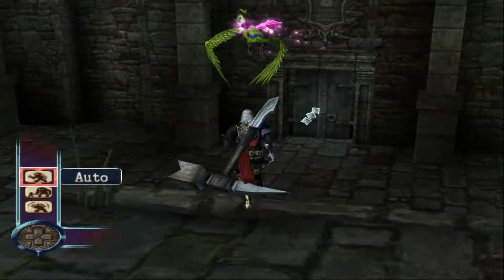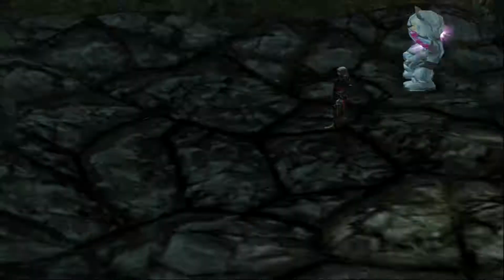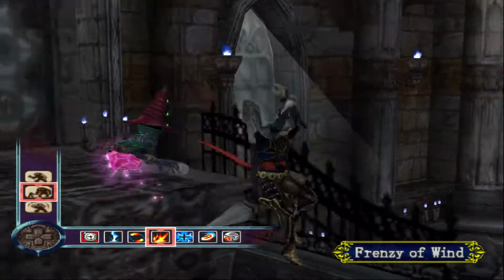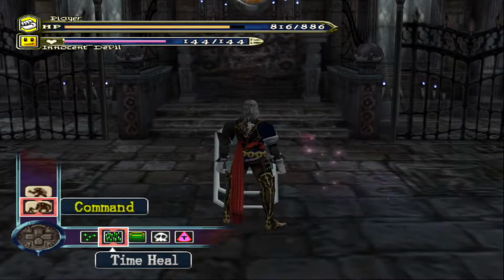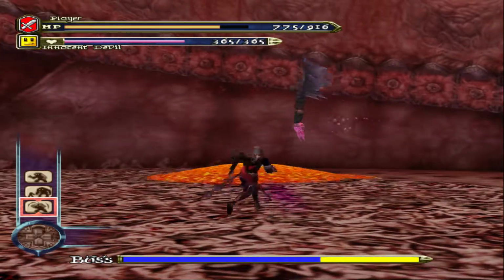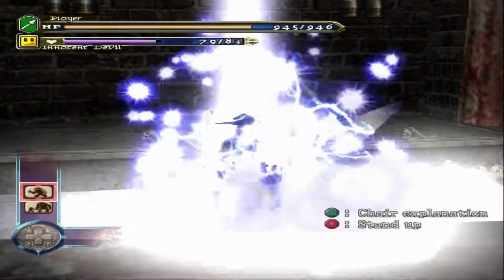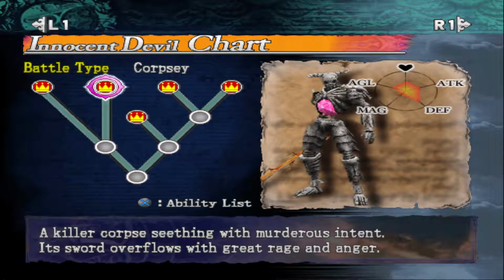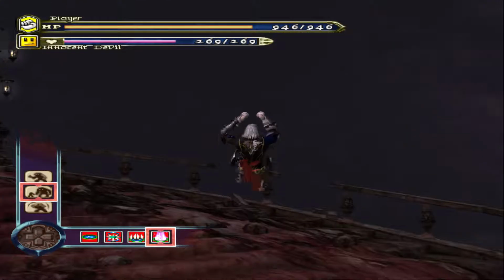PS2 Classics: Castlevania: Curse of Darkness (Part 15.5) - Wrapping Things Up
I named this video Part 15.5 since it's completely optional. I mostly just cover what I did "offscreen" to obtain the items, secrets and ID evolutions which we'll see in the Finale. I also retry the Nuculais fight at a higher level so I'm better prepared this time around.